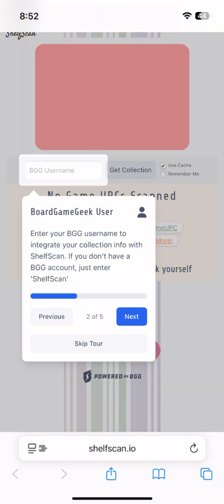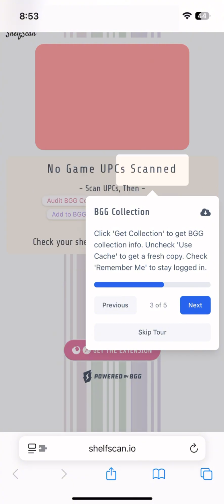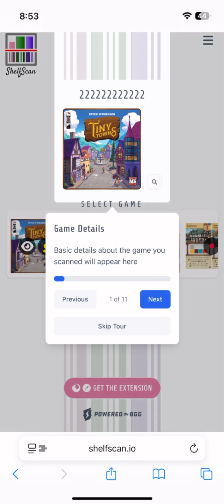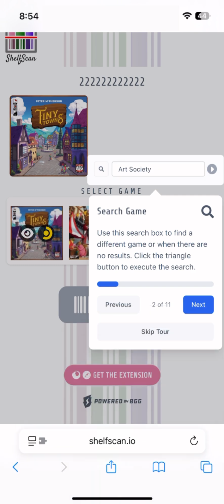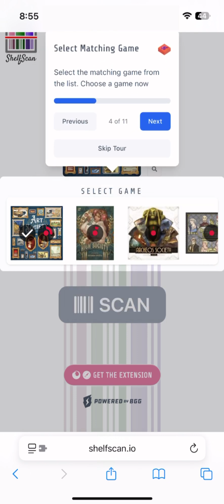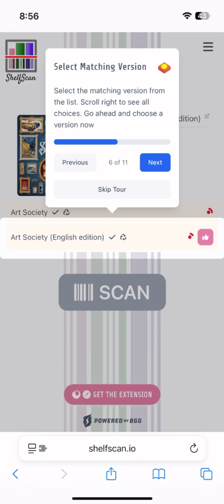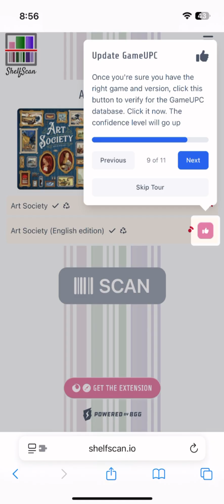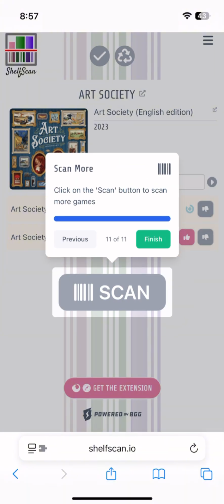ShelfScan 101: Getting Started Tour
How to get started with ShelfScan, taking you through the app demo tour.